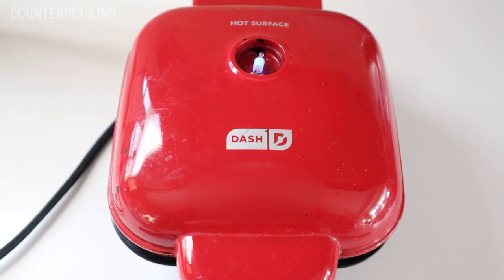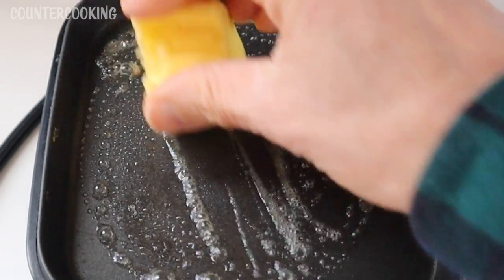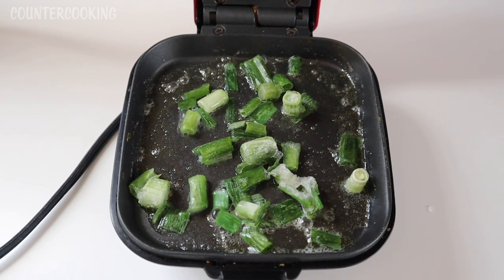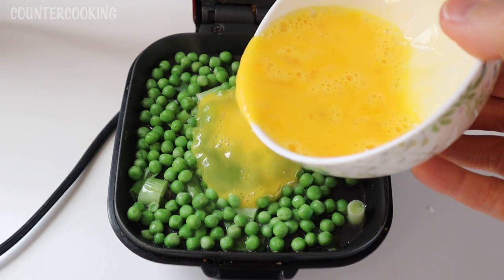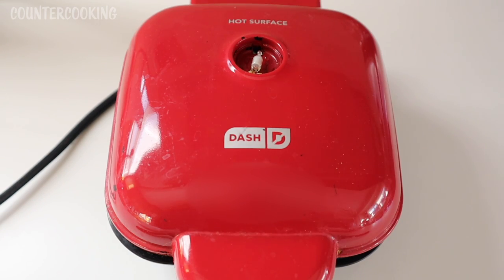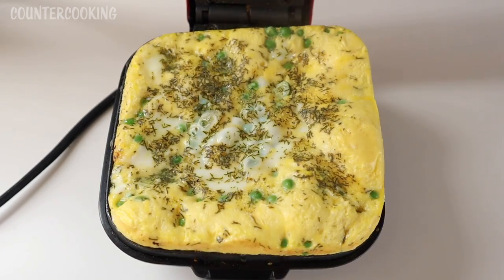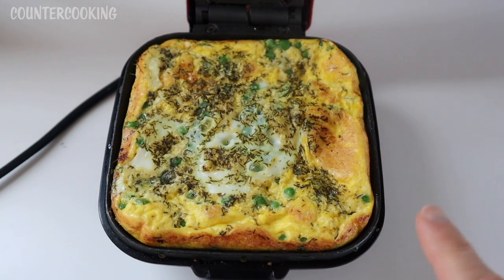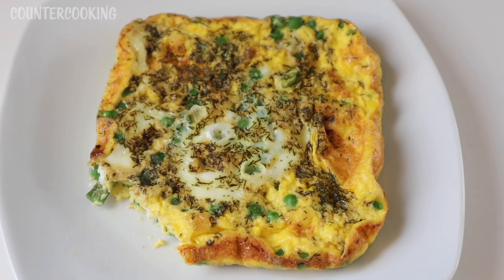Green Pea Frittata | Dash Egg Bite Maker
Let's make a green pea frittata in the Dash Egg Bite Maker. Dash Egg Bite Maker on Amazon